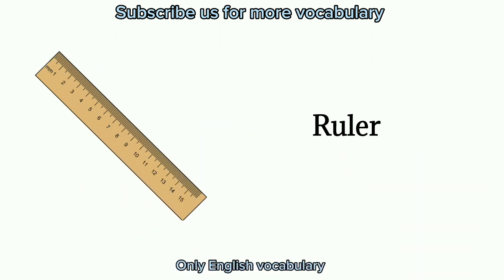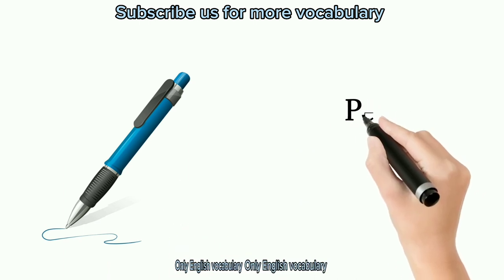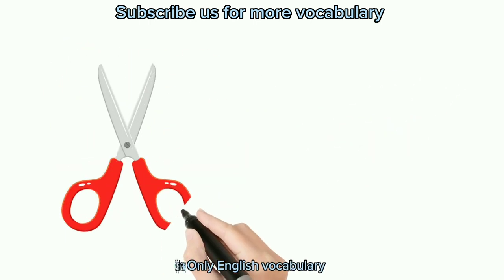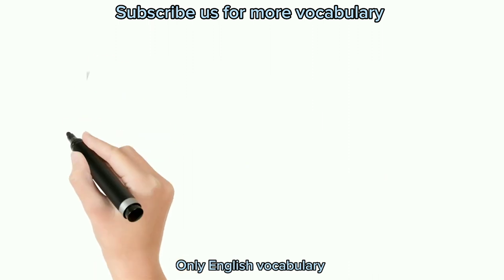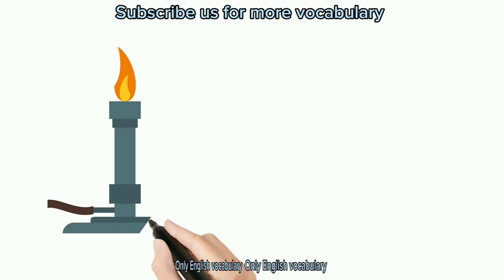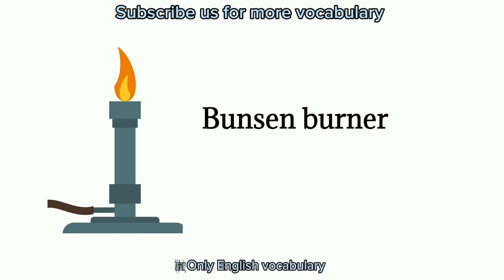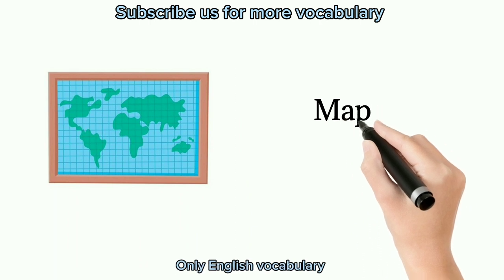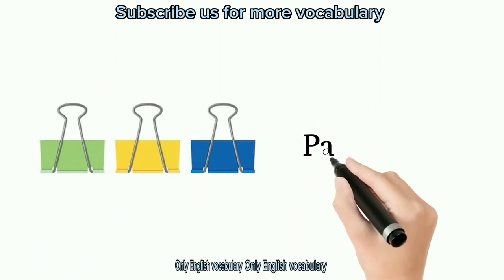Classroom objects vocabulary words in English ||learn about classroom vocabulary in English.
In this video you will learn about some common  classroom objects vocabulary words in English Like bagpack, pen,pencil, desk and chair, glob and blackboard etc.

Here are 50 important classroom objects vocabulary words in English:

1. Desk
2. Chair
3. Whiteboard
4. Blackboard
5. Marker
6. Chalk
7. Eraser
8. Pen
9. Pencil
10. Notebook
11. Textbook
12. Calculator
13. Ruler
14. Scissors
15. Glue stick
16. Tape
17. Stapler
18. Paper clip
19. FOLDER
20. Backpack
21. Computer

25. Projector
26. Microphone
27. Headphones
28. Globe
29. Map
30. Clock
31. Calendar
32. Poster
33. Dictionary
34. Thesaurus
35. Highlighter
36. Crayons
37. Colored pencils
38. Paintbrush
39. Watercolors

44. Microscope
45. Test tube
46. Beaker
47. Bunsen burner
48. Graduated cylinder
49. Safety goggles
50.

These are some common objects you may find in a classroom or educational setting.